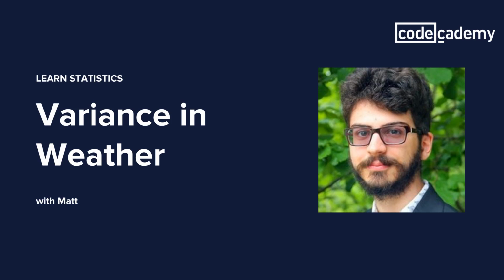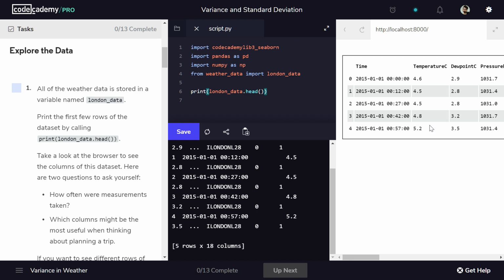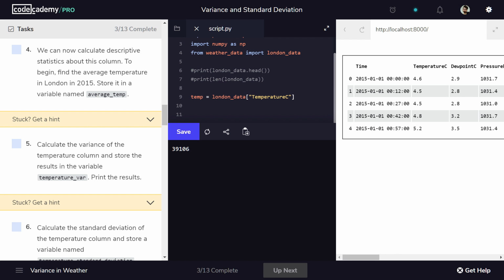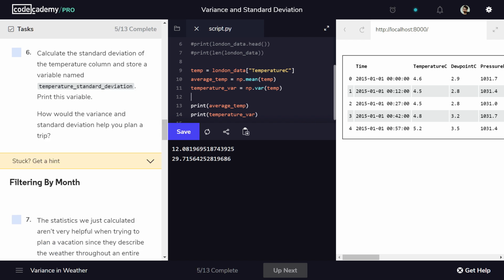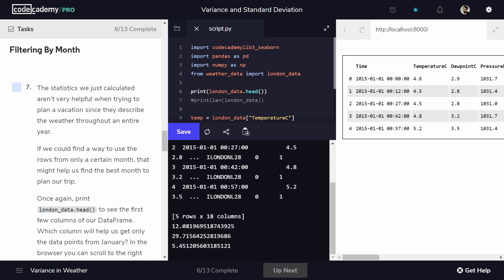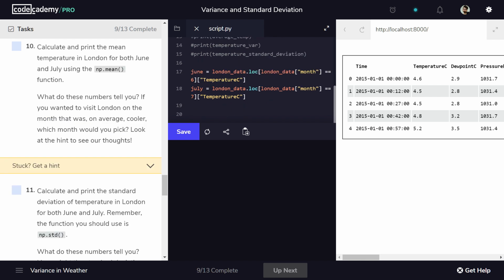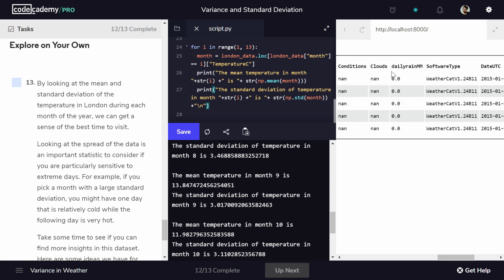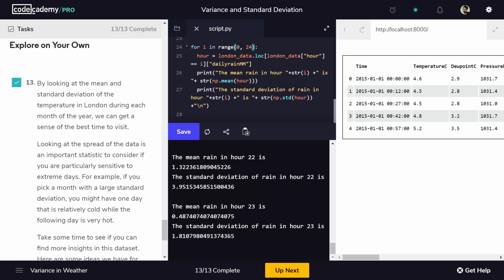Learn Statistics Variance in Weather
Task 1 1:13

Task 2 1:52

Task 3 2:20

Task 4 2:54

Task 5 3:45

Task 6 4:39

Task 7 6:02

Task 8 6:33

Task 9 7:27

Task 10 7:44

Task 11 8:00

Task 12 8:29

Task 13 8:57